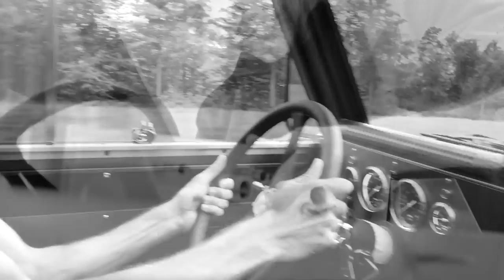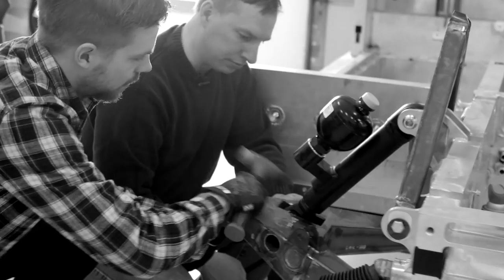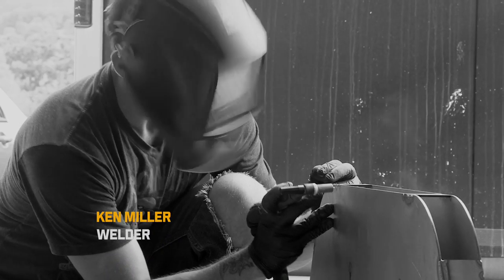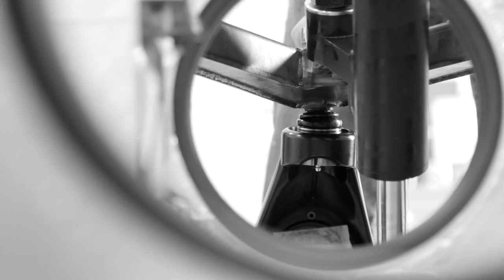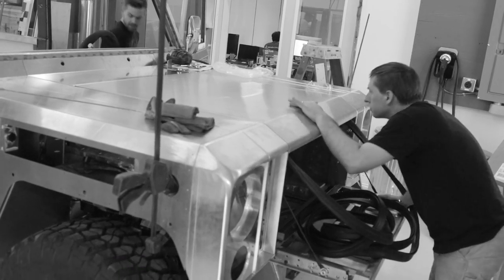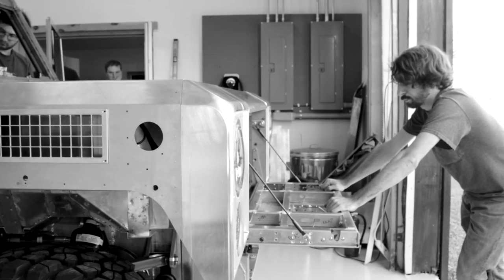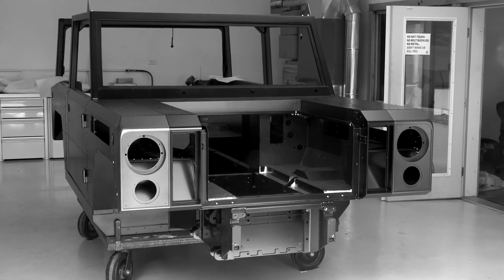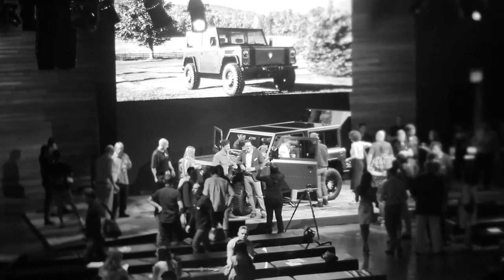Bollinger B1 electric truck making of